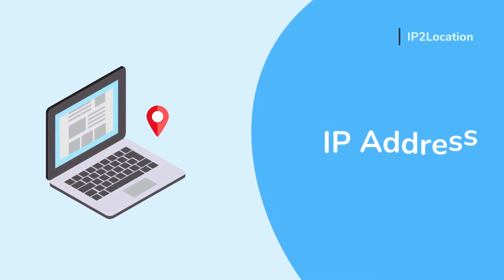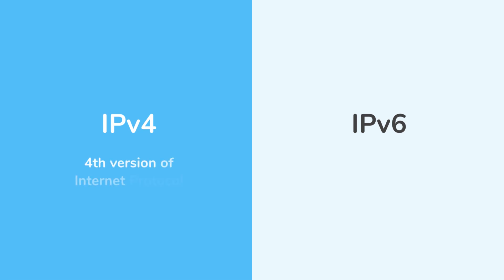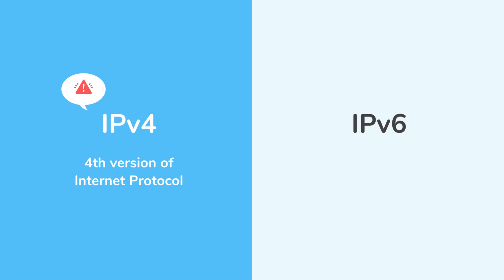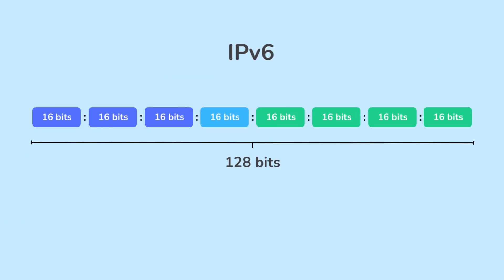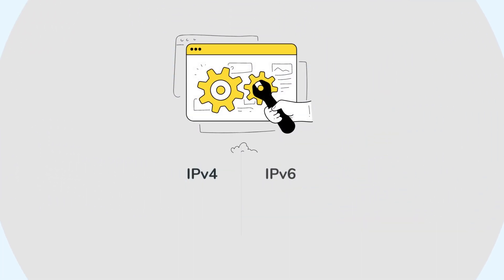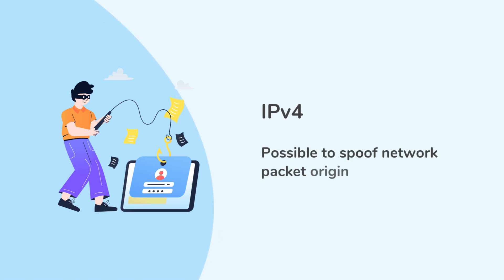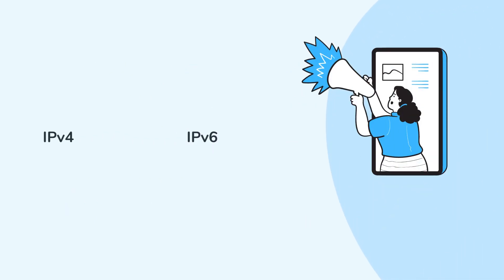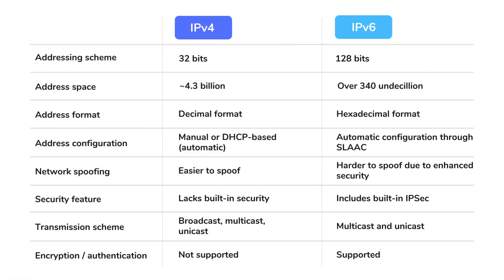IPv4 vs IPv6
This video discusses about what is IPv4 and IPv6 and differences between IPv4 and IPv6.

[Video Chapters]
0:00 Introduction
0:14 IPv4 vs IPv6
1:50 Comparison table for IPv4 & IPv6

[Useful Resources]
Related Article